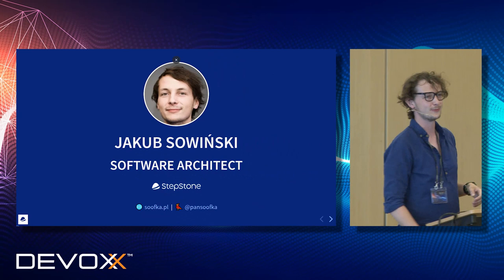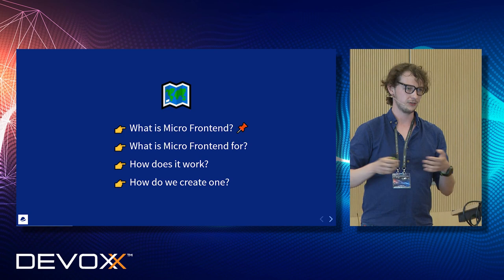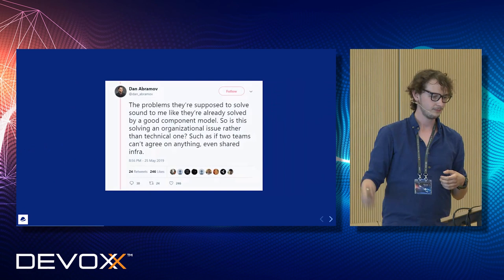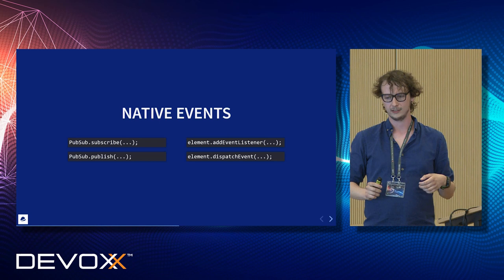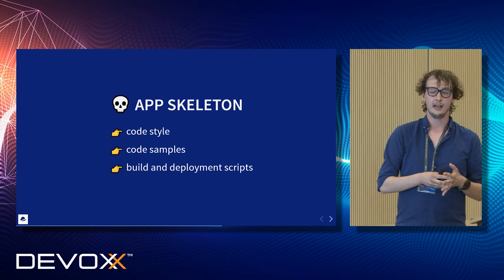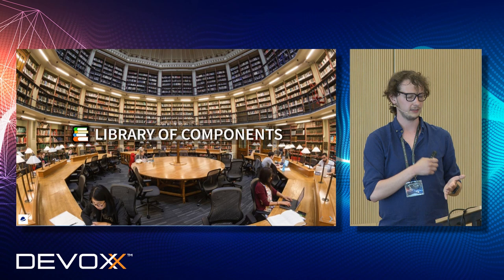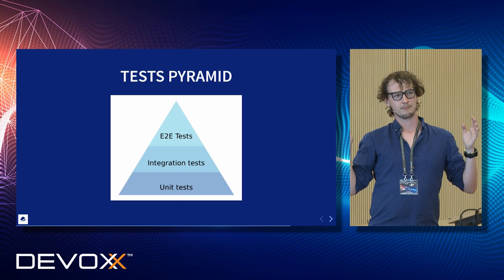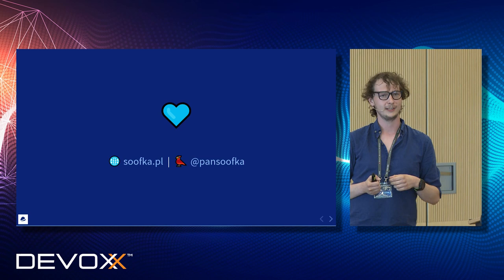Micro frontends: extending service-oriented architecture to frontend development - Jakub Sowiński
With the ongoing transformation of StepStone's core application from monolithic to a service-oriented architecture, our frontend developers faced new challenge – how to implement a user interface in this new landscape of distributed systems. We decided to adapt the concept of micro frontends, which is service-oriented approach to frontend development. In this talk, I'll explain our reasoning behind this choice, show how we enhanced our software engineering processes in order to implement micro frontend approach, and share most valuable lessons we've learned during this journey.